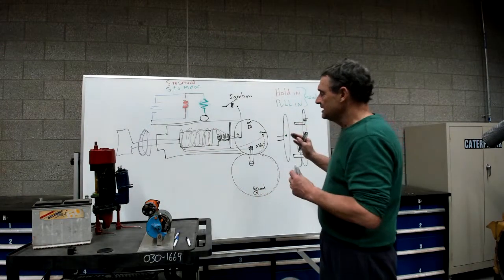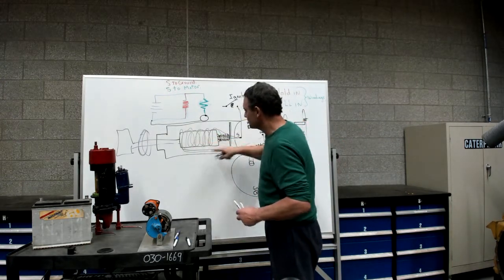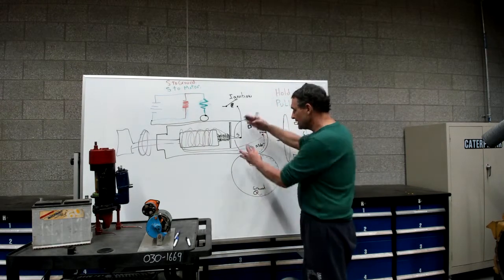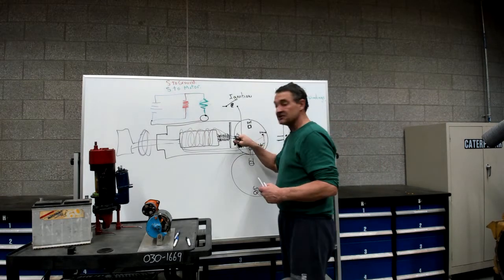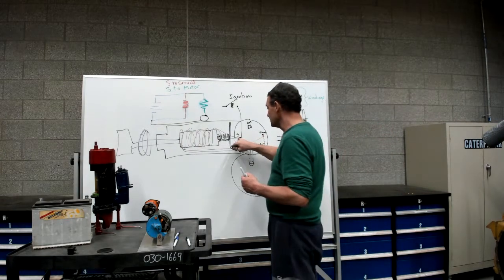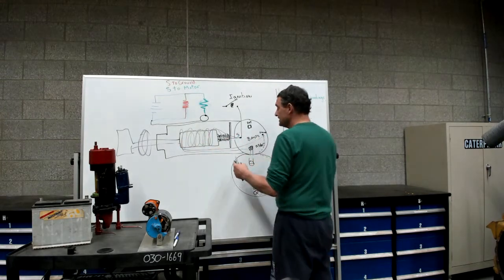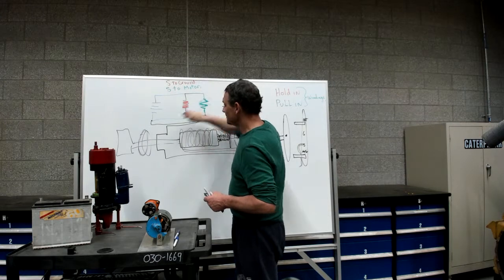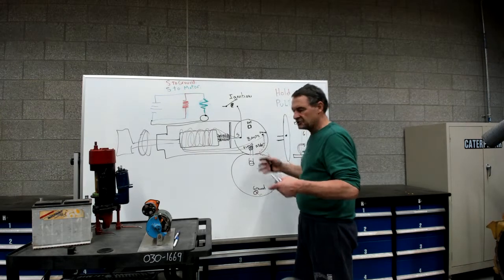D7 Measure Holding and Pulling